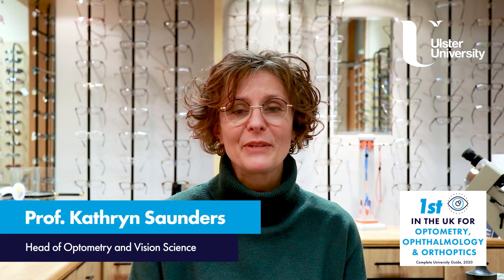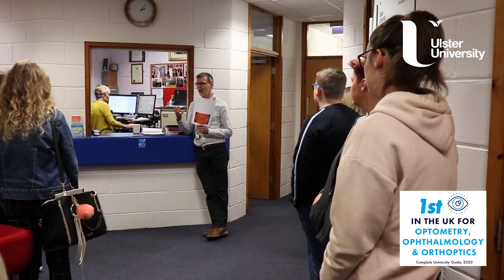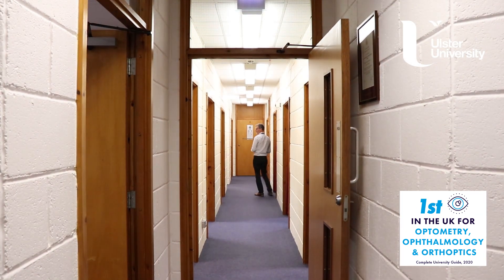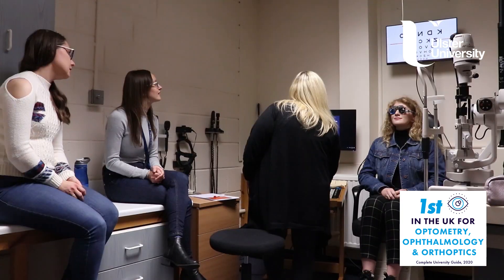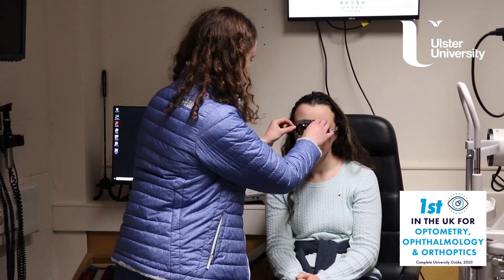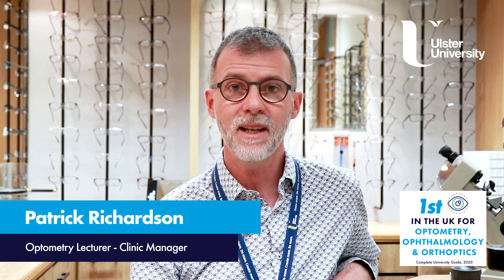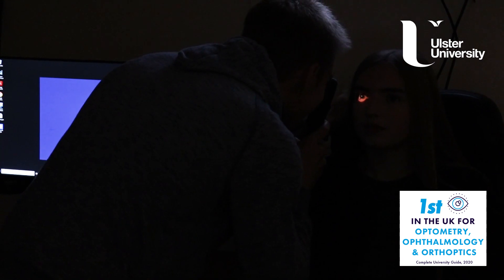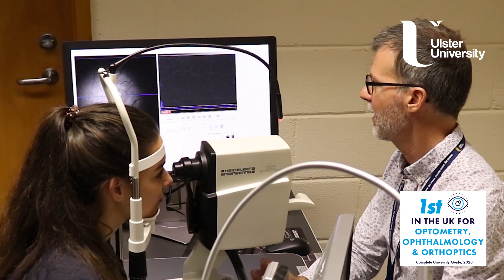Why choose Optometry at Ulster?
Find out what staff and students have to say about Ulster's Optometry course (BSc)
Based in Coleraine we're ranked number one in the UK for Optometry, Ophthalmology & Orthoptics.